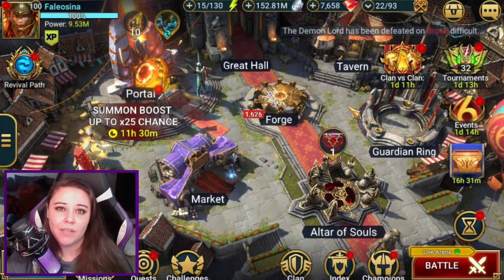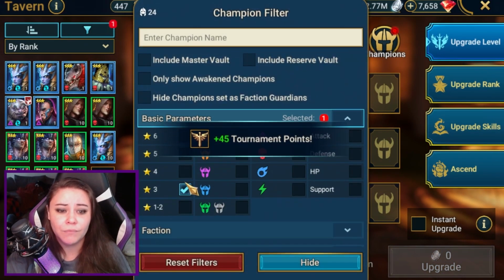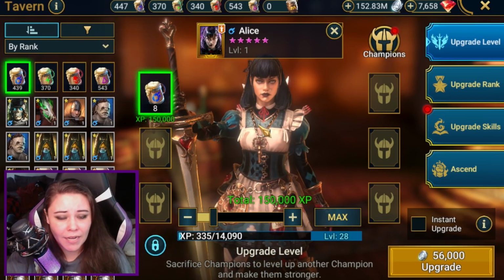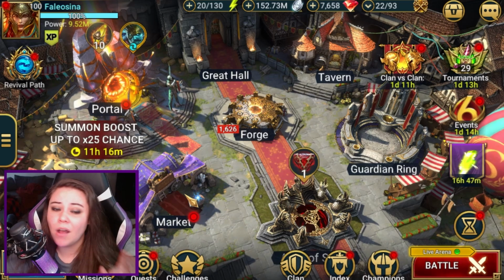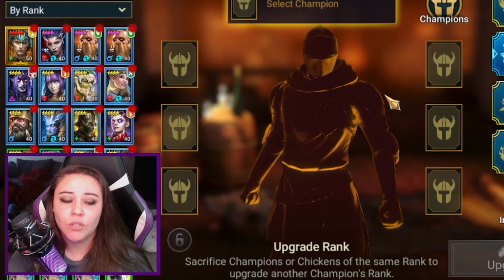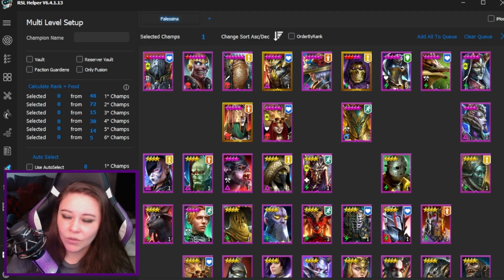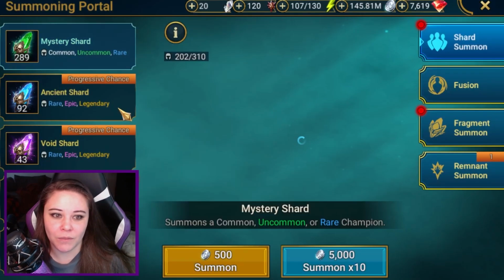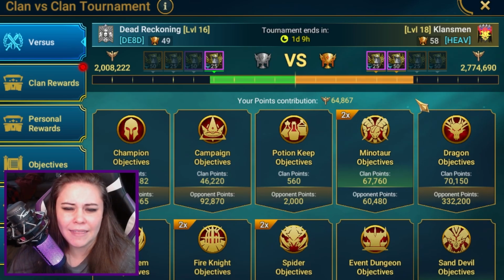CHAMPION TRAINING MADE EASY! Farm INSANE Points Fast F2P | Raid Shadow Legends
DOWNLOAD RAID with this link NOW to get 1 FREE LEGENDARY + 3 EPICS!

Here are the awesome FREE CHAMPS:

🔥 Void Legendary Supreme Galek - Using code SUPREME6
🔥 Uugo - After the tutorial
🔥 Tagoar - Lvl 10
🔥 Rector Drath - Lvl 20

In this video, I break down the best strategies for the ongoing Champion Training event in Raid Shadow Legends, especially for beginners and F2P players. I go over how to maximize points, manage resources efficiently, and avoid common mistakes that waste time and energy.